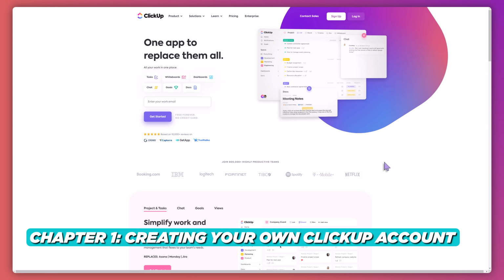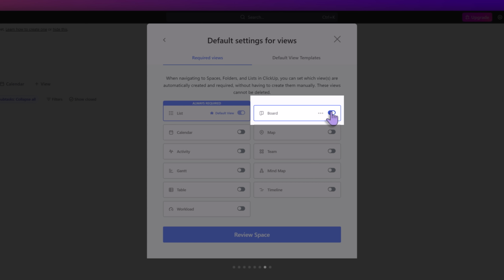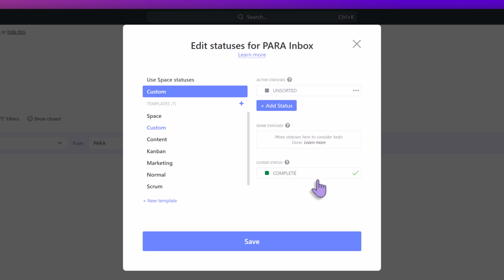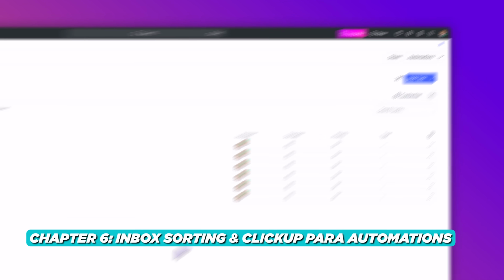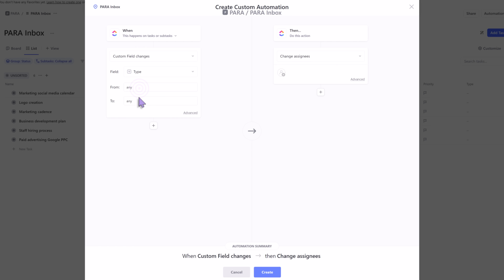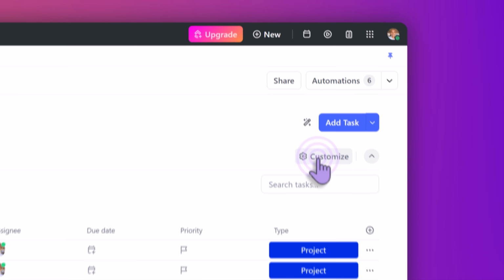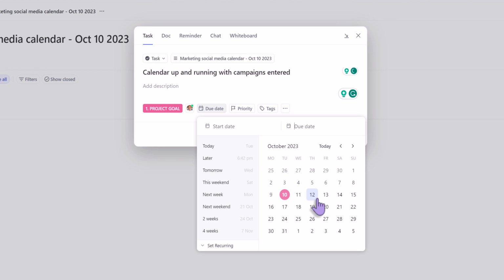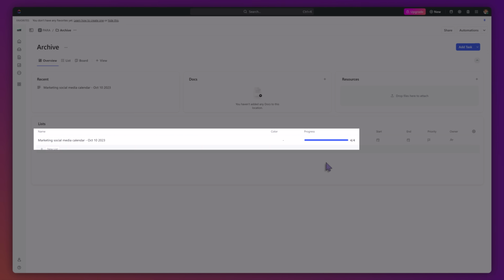Supercharge Your Productivity with ClickUp & The PARA Method | Tiago Forte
Maximize your productivity with the PARA method in ClickUp! Our step-by-step tutorial will show you how to declutter your projects and streamline your workflow for both personal and professional growth.

Chapters:
00:00 - Introduction to the PARA Method
00:58 - Creating Your ClickUp Account
01:15 - Preparing Your ClickUp Workspace for PARA
02:27 - Creating the ClickUp PARA Folders
03:08 - Creating a PARA Inbox
04:23 - Listing All Your Projects
04:51 - Inbox Sorting & ClickUp PARA Automations
08:31 - Creating Project and Area Goals
08:56 - Task Creation and Status Management
09:45 - The Art of Archiving in ClickUp

What's Inside:
✅ Step-by-step setup of the PARA method in ClickUp
✅ Tips for capturing and categorizing ideas efficiently
✅ How to automate your workflow to save time
✅ Strategies for setting clear goals and tracking progress

📢 Interested in a custom video like this for your own business or personal brand?